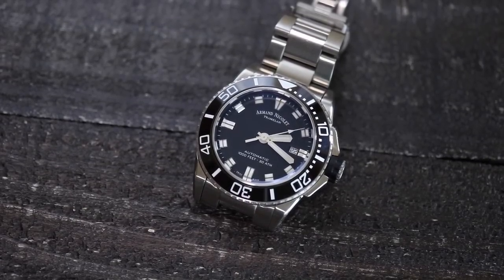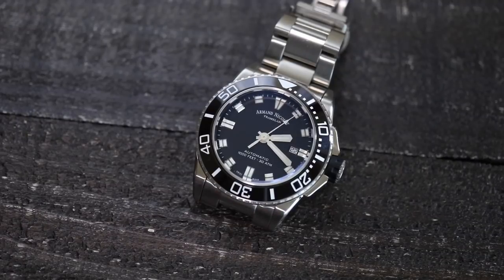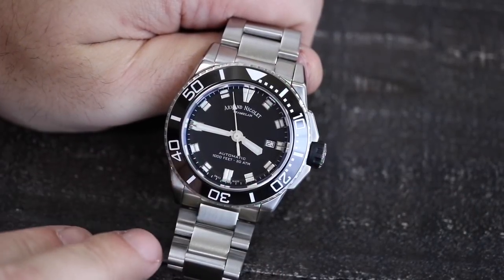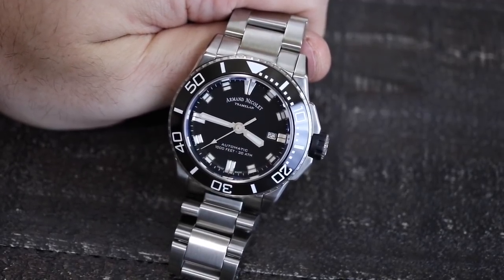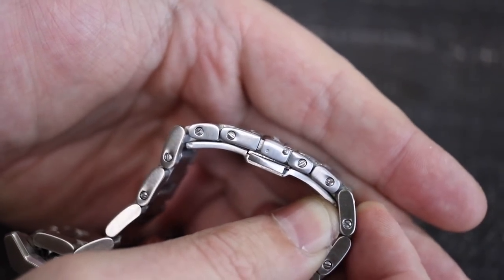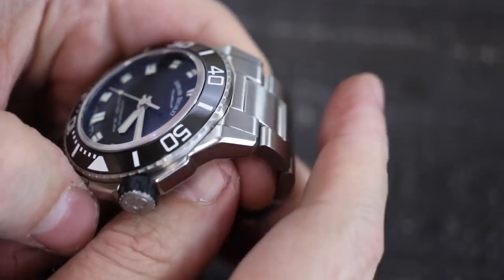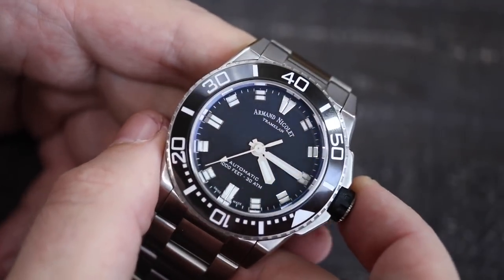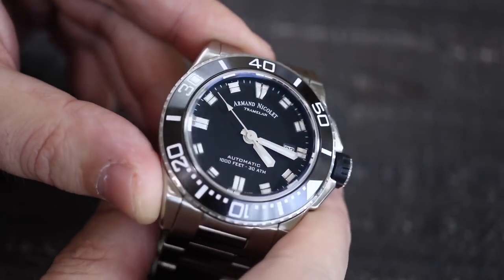Armand Nicolet JS9 "Diver" -Hands On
Here is a look at the latest from Armand Nicolet, the JS9. For more, see the written review at Watchreport.com.